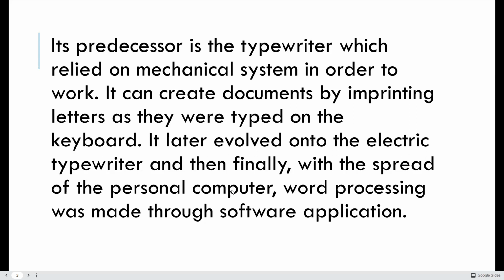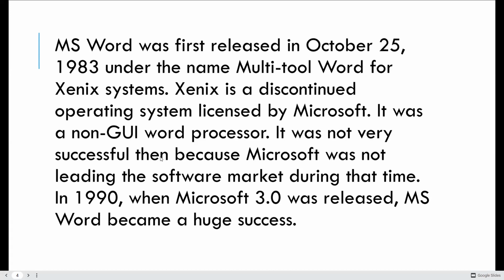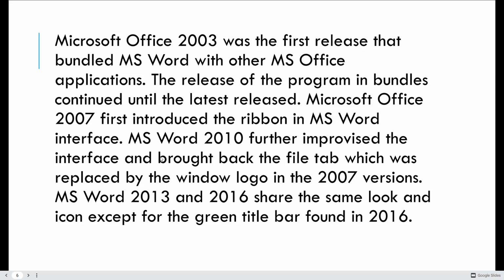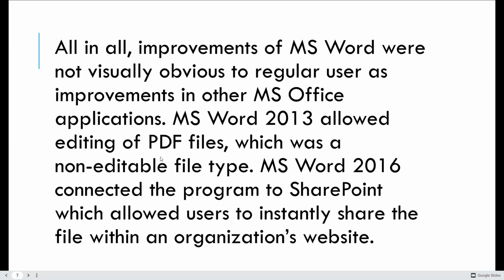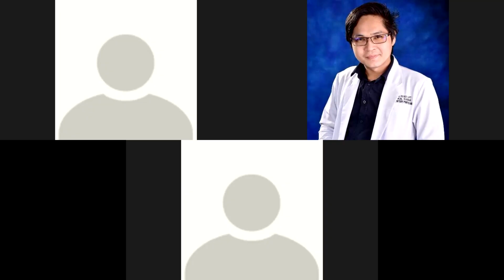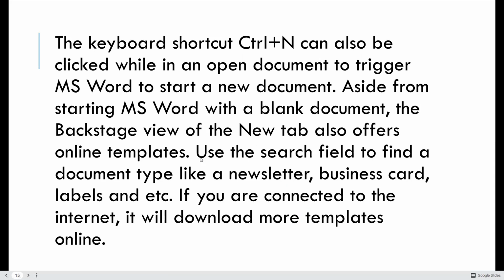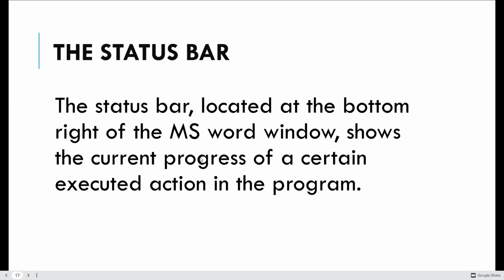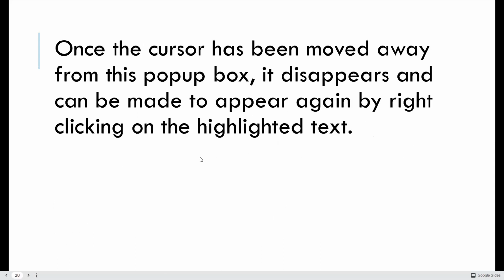Q2 | Computer 7 | Lesson 1 | 10:30 AM - 11:30 PM | November 8, 2022 | Tuesday